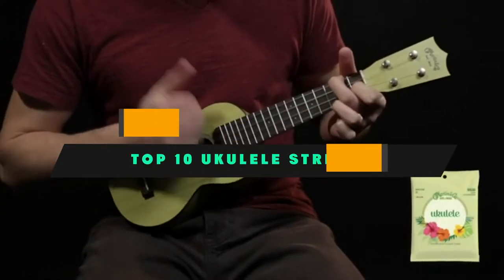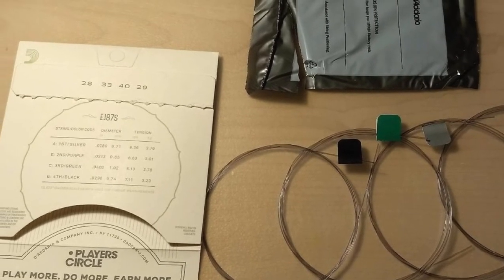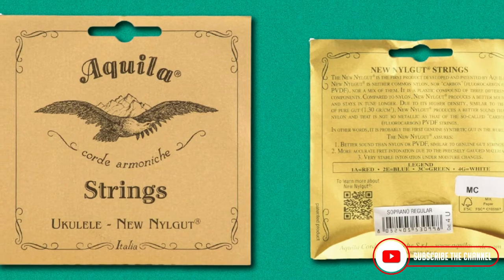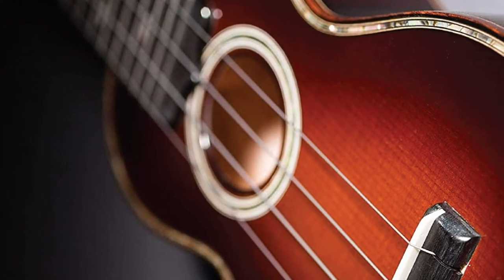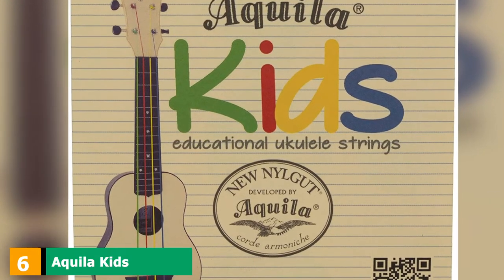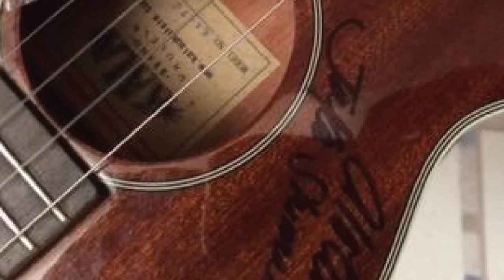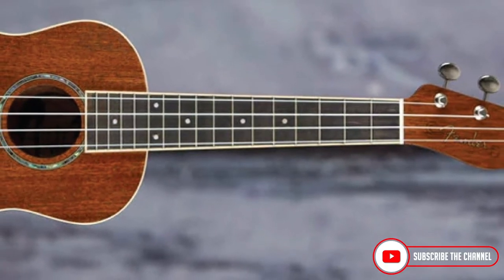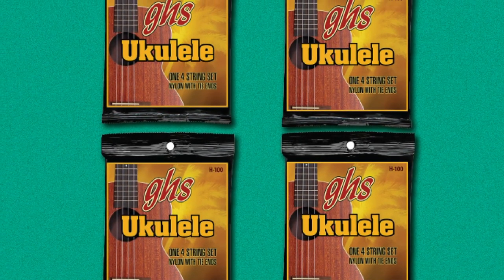Best Selling Ukulele Strings in 2024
Links Get From Here:

   1 . D'Addario EJ65S Pro-Arté Custom Extruded Nylon Ukulele Strings

2 . Ernie Ball Ukulele Strings

3 . Aquila Corde Armoniche New Nylgut Soprano Strings

4 . Martin Ukulele Soprano Strings

5 . Yoklili Ukulele Strings Set

6 . Aquila Kids Educational Strings

7 . Aquila Red Series Strings

8 . Fender Concert Ukulele Strings

9 . GHS Ukulele Strings

10 . Mudder Ukulele Strings